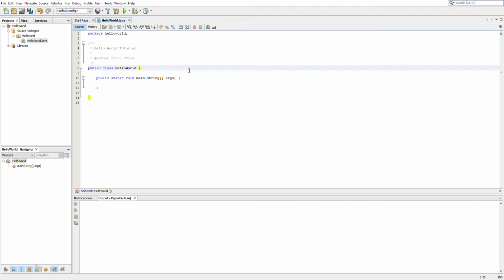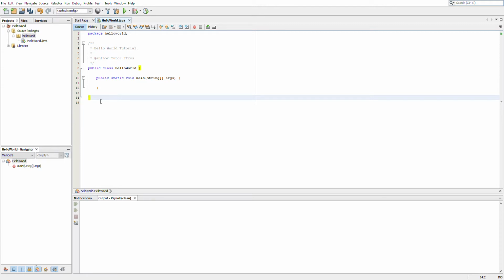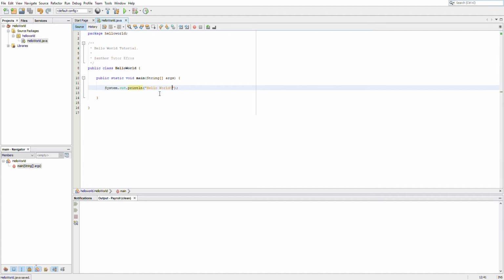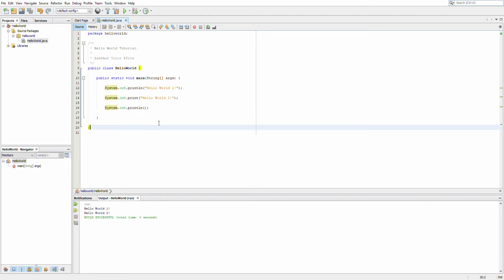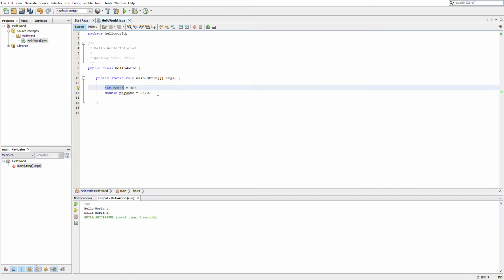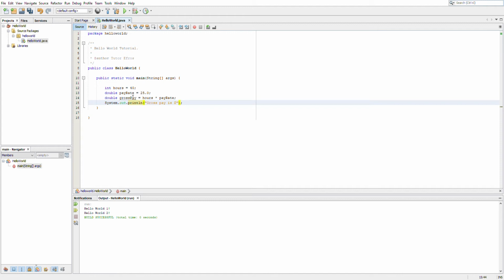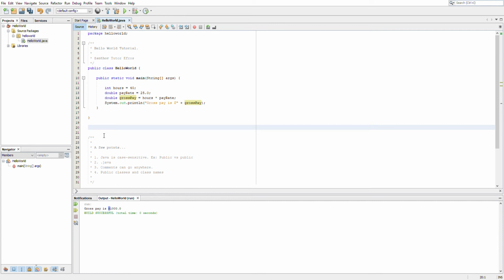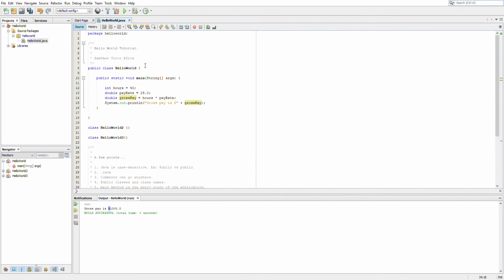Lecture 1: Java Hello World - Intro to Java Programming From Beginner To Advanced - Part 1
Java Hello World - Intro to Java Programming From Beginner To Advanced - Part 1

A few important points covered in this tutorial…
1. Java is a case-sensitive language. Uppercase and lowercase words are not the same.
2. All Java programs contain code stored in .java files.
3. Compiler ignores comments, it can be placed anywhere in the code.
4. A .java file can contain many classes but only one public class. Java file must have the same file name as the public class name.
5. Every Java application must have a main method which is the entry point of the application.
6. Every opening brace [{] must have a matching closing brace [}].
7. Statements must have a terminating semicolon. Exceptions: comments, class and method headers, or braces.